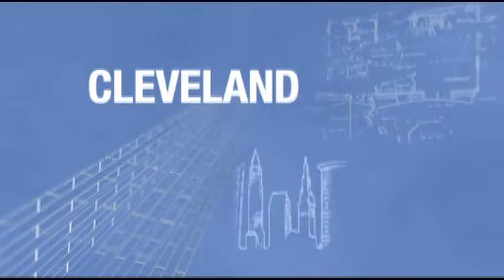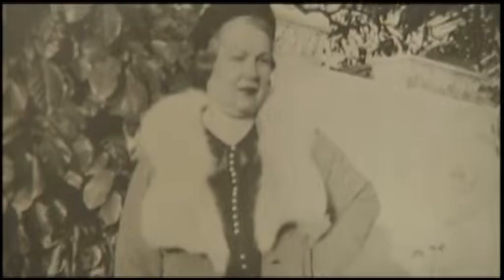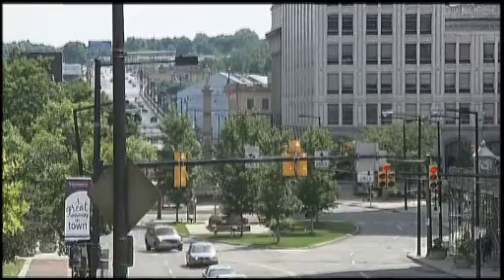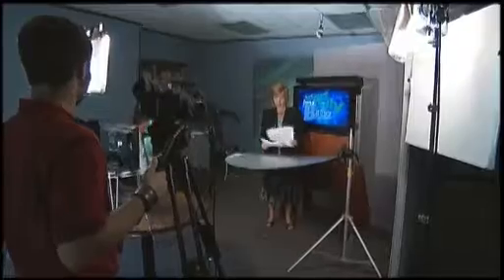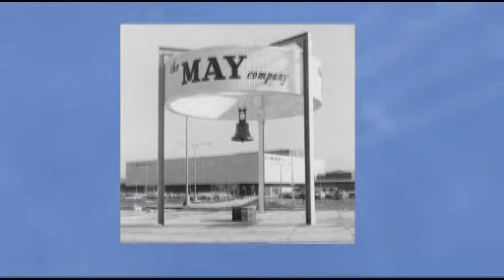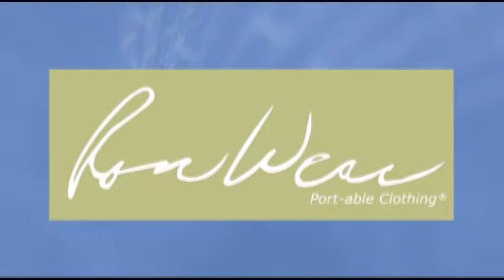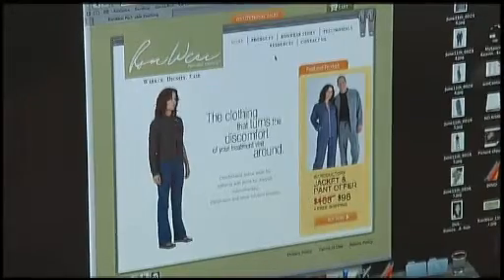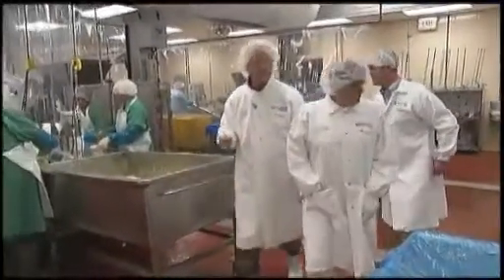Special Holiday Edition of NEOtropolis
Tune in for a special highlights show of these companies that were profiled on NEOtropolis this year: PearlWind, LLC, of Beachwood; The Business Journal, based in Youngstown; RonWear Port-able Clothing of Beachwood; and Sandridge Foods, located in Medina. Friday, Dec. 24, 2010 broadcast.

Funding for NEOtropolis has been provided by The Burton D. Morgan Foundation, Dominion Foundation, First Place Bank, JumpStart Inc., NorTech and Youngstown Business Incubator.